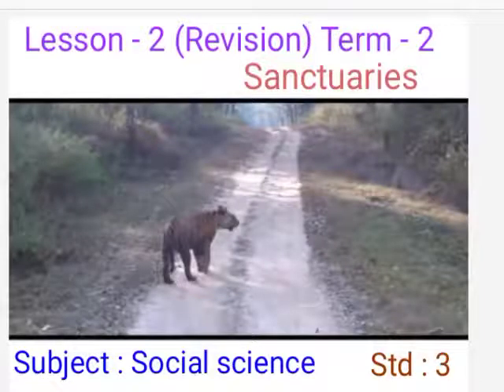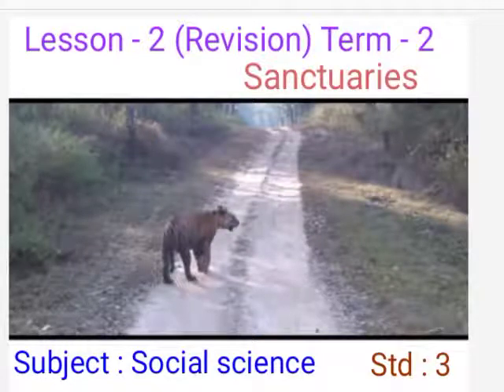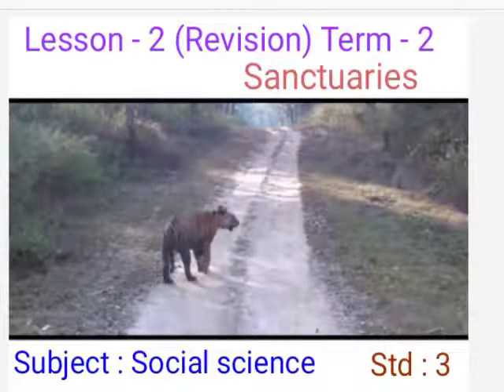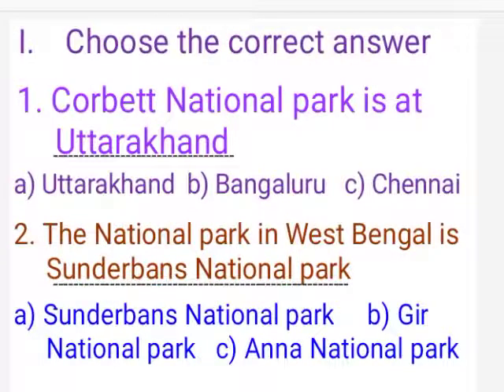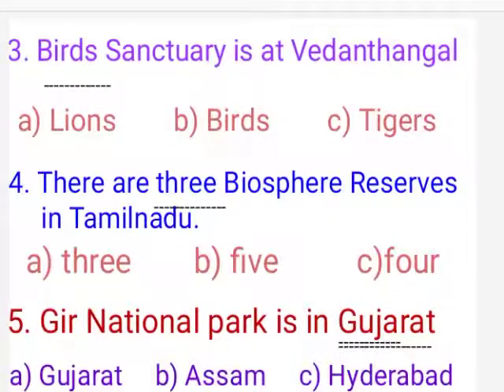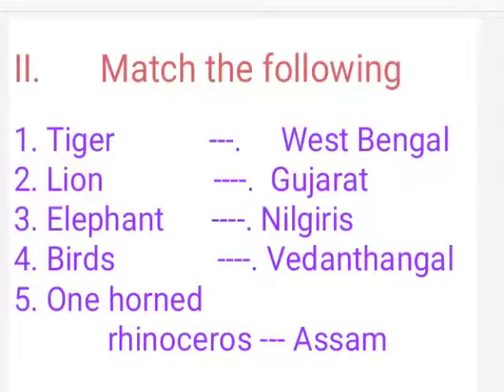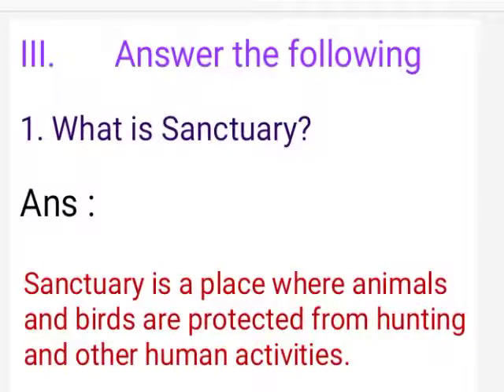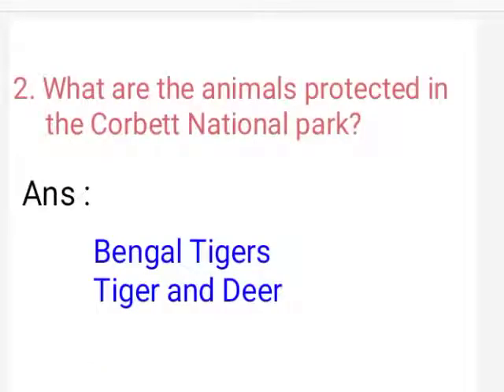STD III, TERM II, SOCIAL SCIENCE, SRI KANNA MATRICULATION HIGHER SECONDARY SCHOOL, MUDUKULATHUR.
Std III
Term II
Subject-Social Science
Lesson-2   (Sanctuaries)